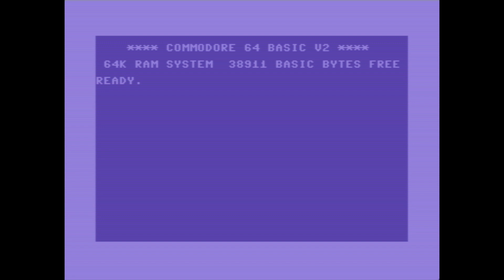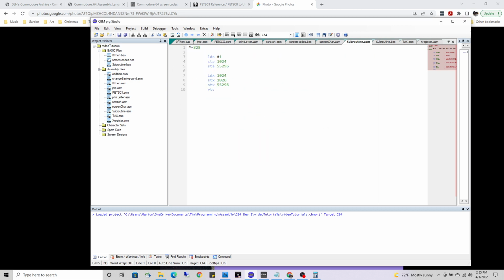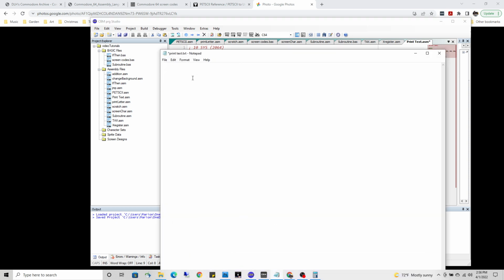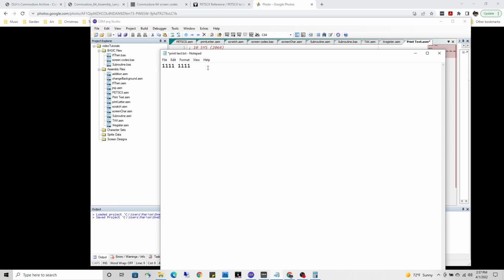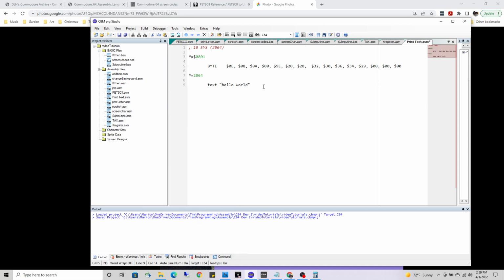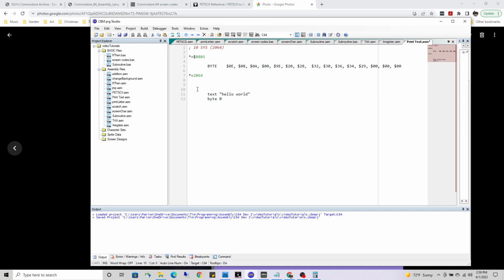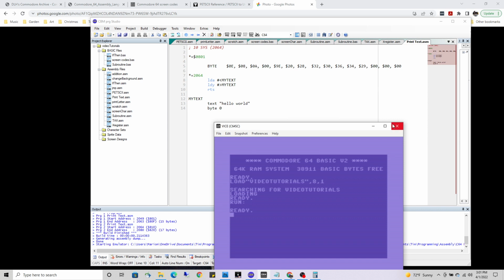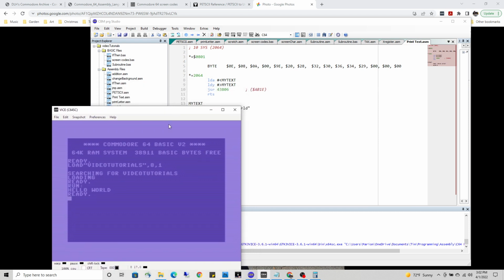Print Text - C64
Printing text using BASIC and Assembly on the Commodore 64